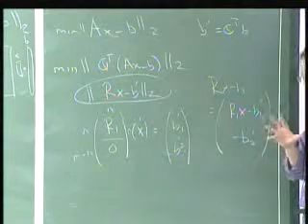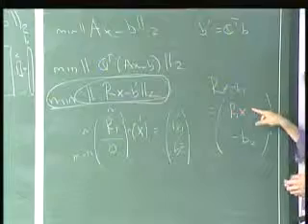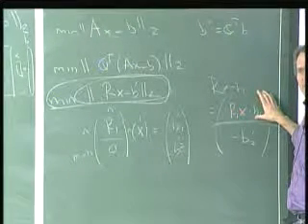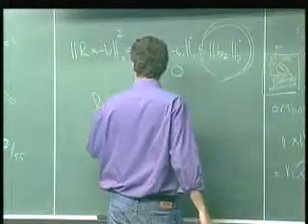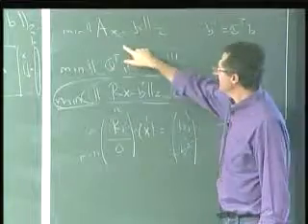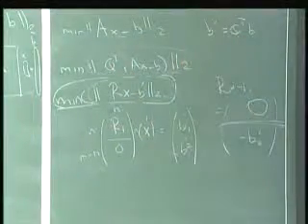28: direct methods for sparse linear systems (lecture 28 of 42)